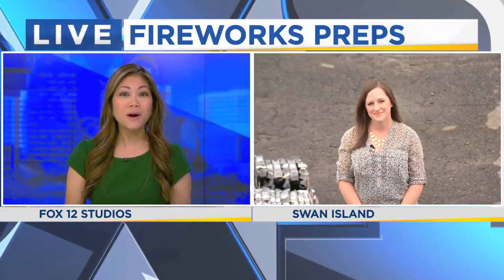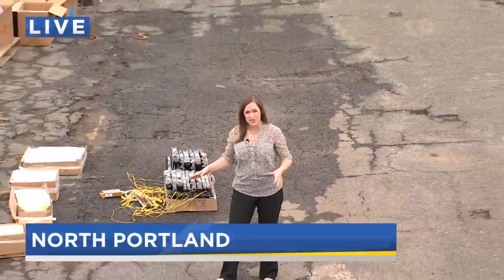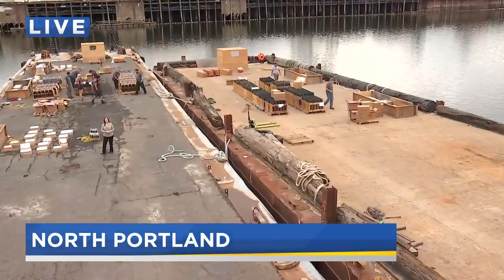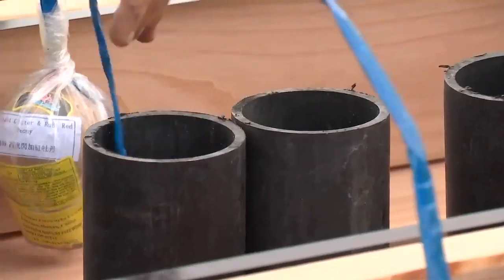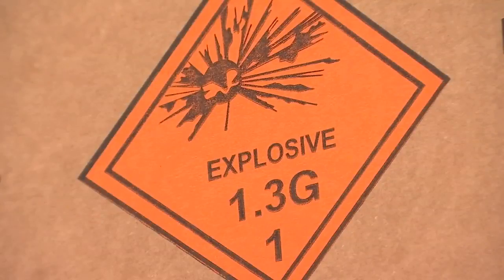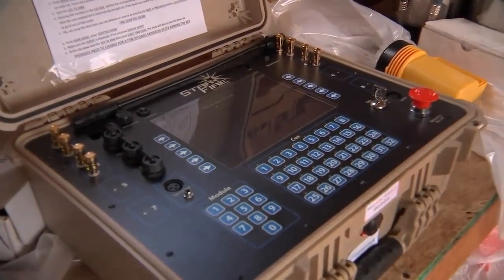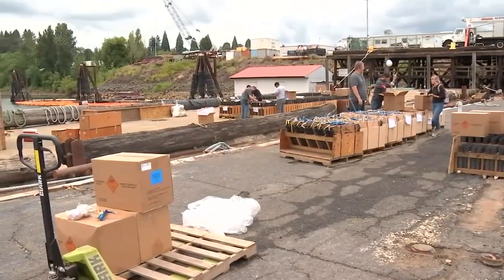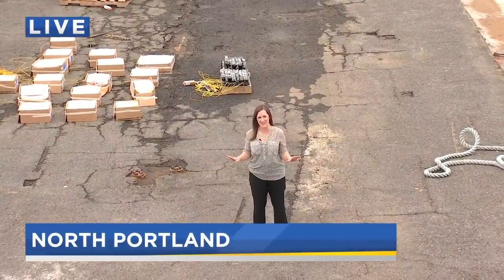Work underway for Portland's Blues Festival, Oaks Park fireworks shows